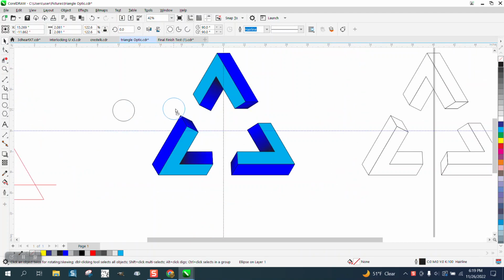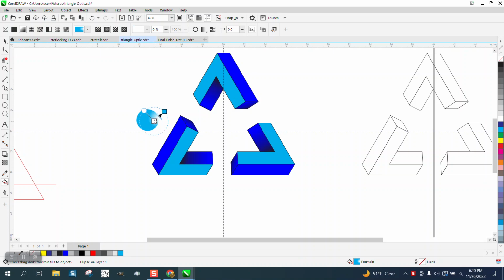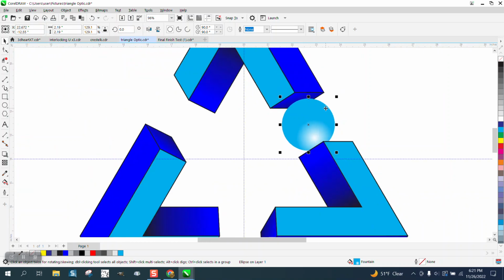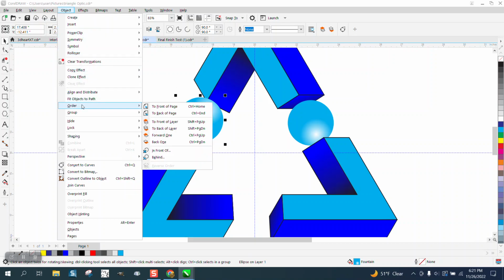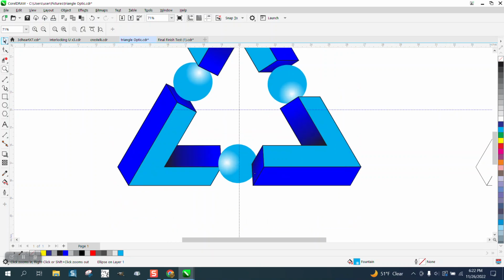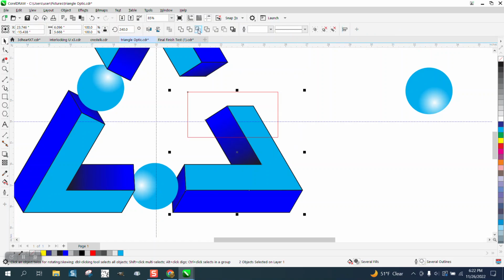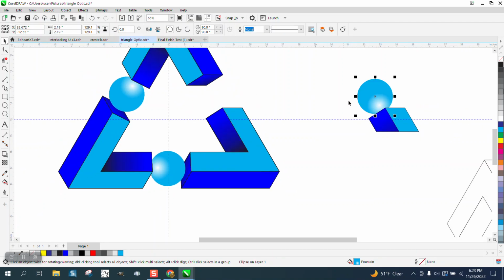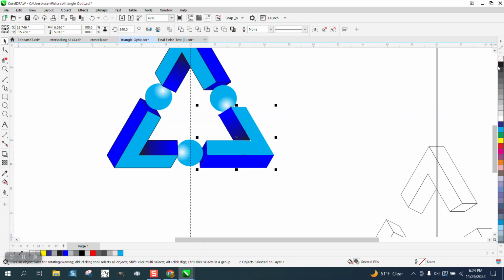Corel Draw Tips & Tricks Optical Illusion Triangle Part 4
Penrose triangle